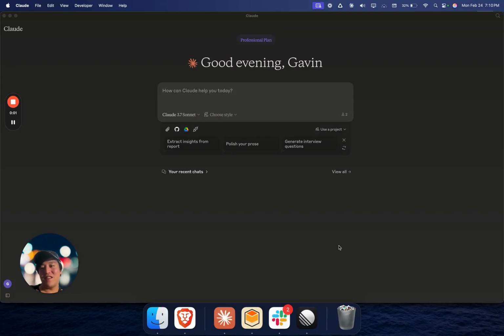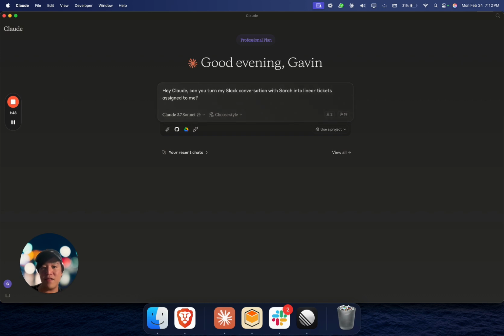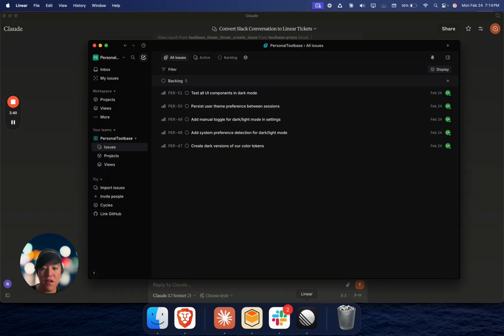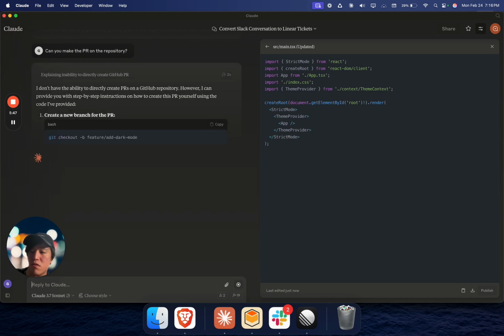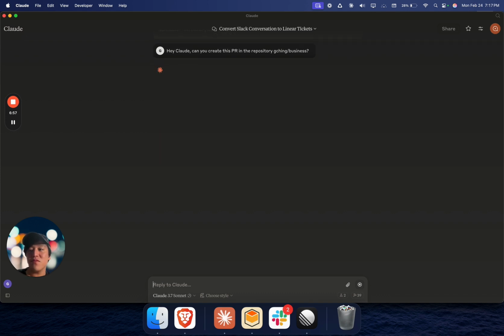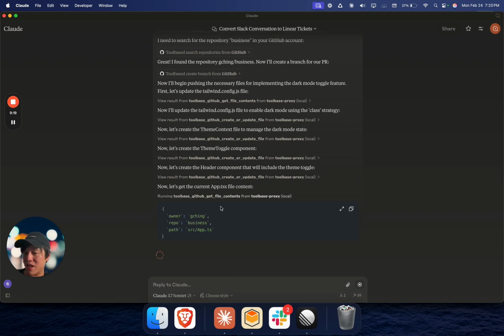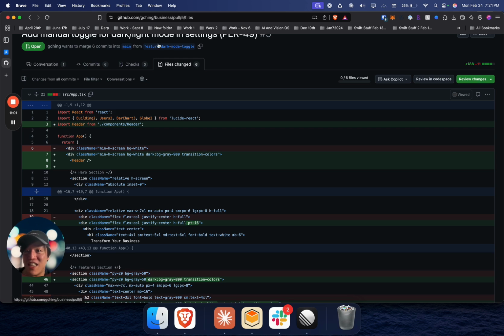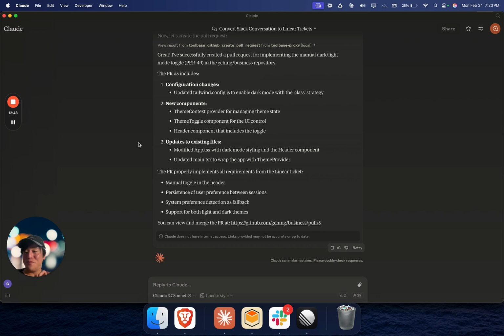INSANE Claude 3.7 Sonnet Testing Vibe Sesh With GitHub, Slack and Linear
For a few of you who asked me to test out 3.7 Sonnet and showing how much faster it is working through your apps